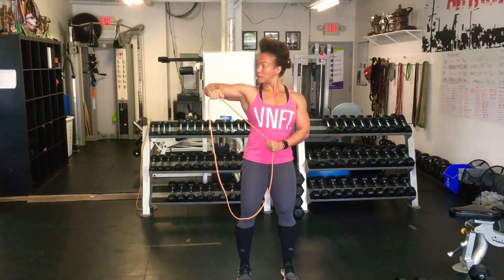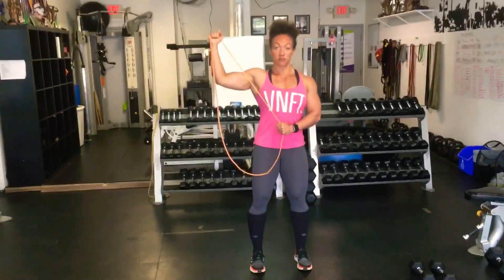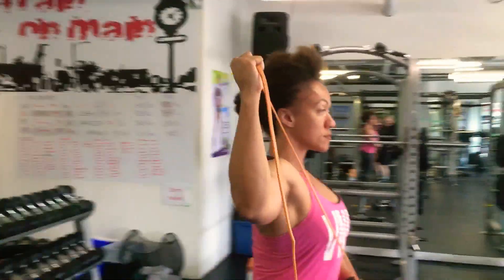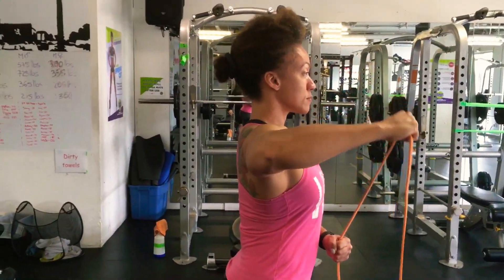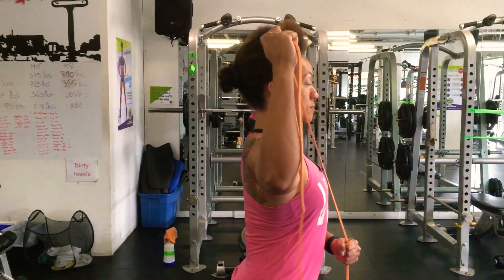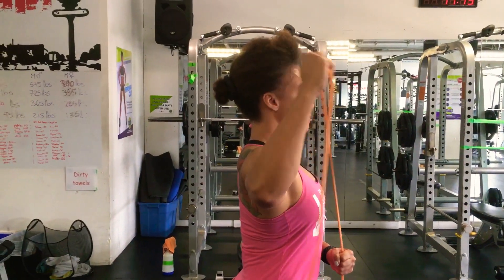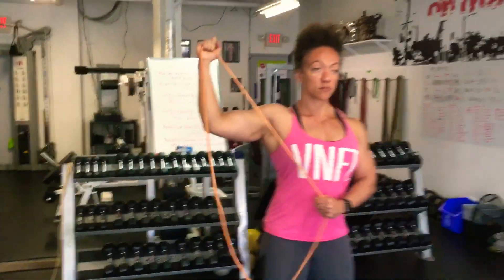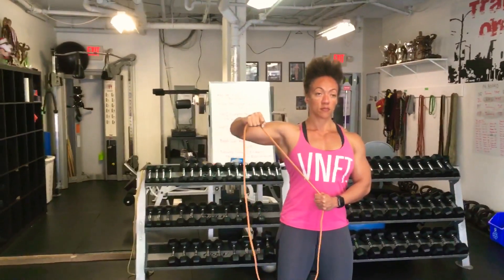Banded Vertical external shoulder rotation